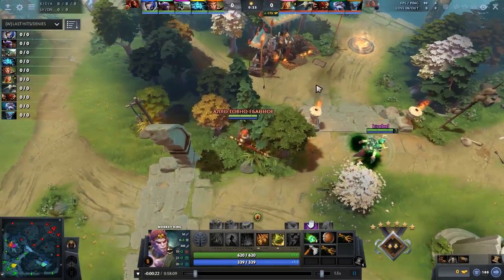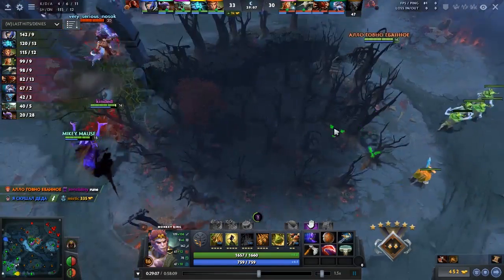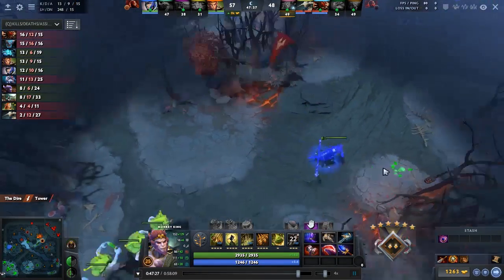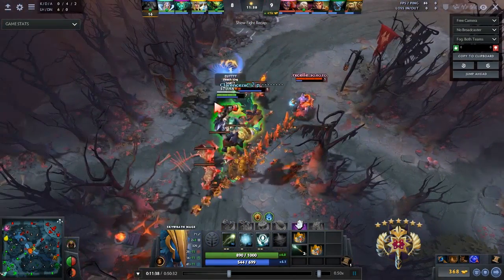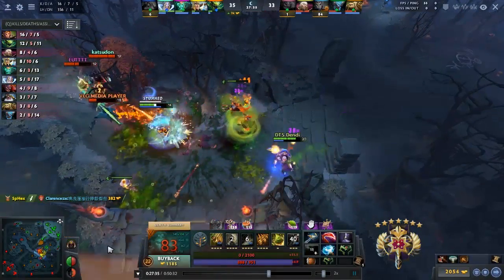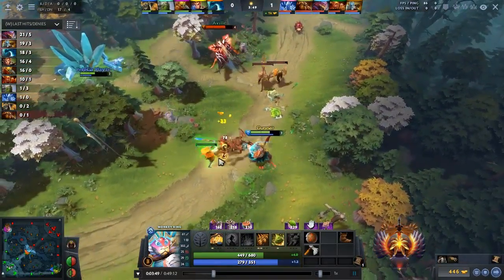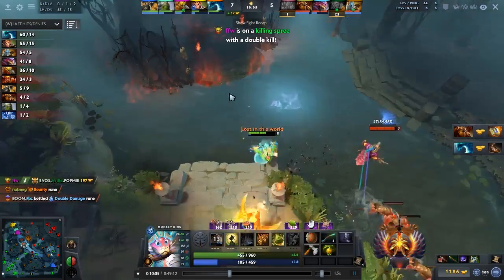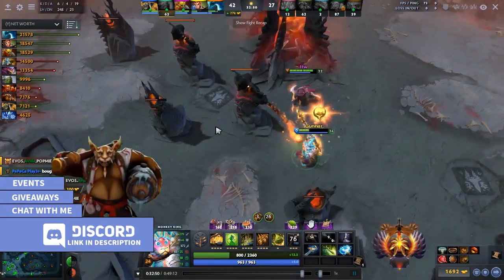Skill Level of Monkey King at 3 Different Ranks - Replay Analysis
What makes a good monkey king player?